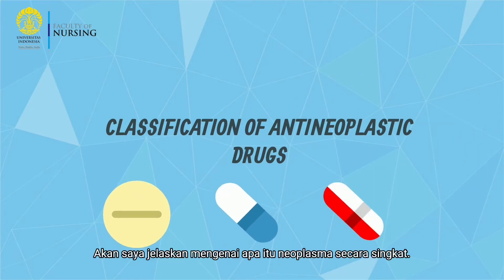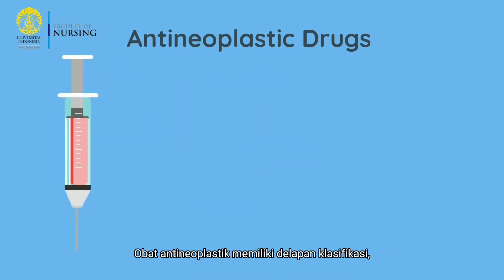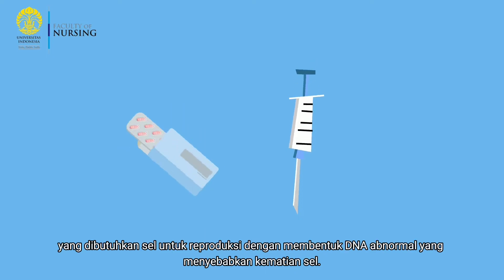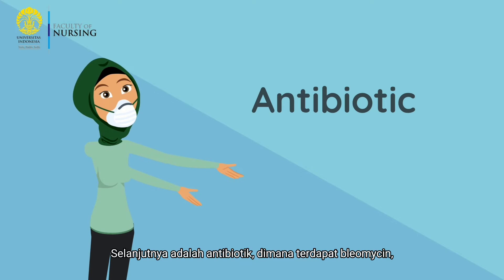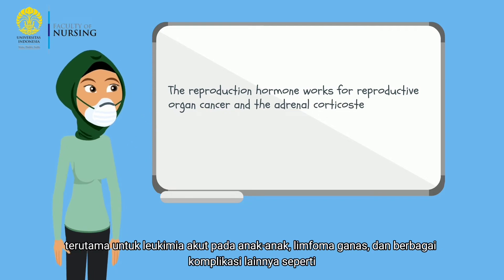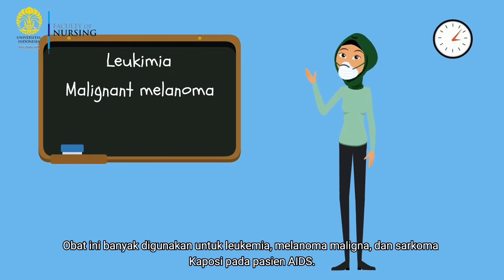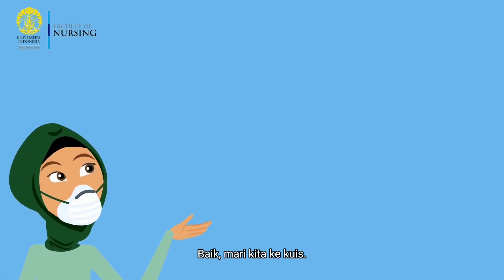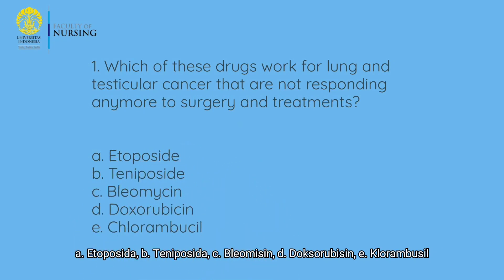Medication for Cancer (Obat untuk Kanker) - Kuntarti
Welcome to Pujasari Channel!

In this video, we will learn about the Medication for Cancer. This topic is a continuation from the topic Neoplasia. After finishing this topic, We hope that you now have a better understanding about the classification of drugs for cancer, how they works, the examples, and how to give them to the patients.

Selamat datang di Pujasari Channel !

Di video kali ini kita akan belajar tentang Obat Kanker. Topik ini merupakan lanjutan dari topik Neoplasia. Setelah menyelesaikan topik ini, Kami berharap Anda sekarang memiliki pemahaman yang lebih baik tentang klasifikasi obat kanker, cara kerjanya, contoh, dan cara memberikannya kepada pasien.